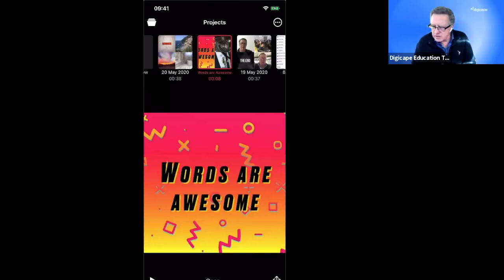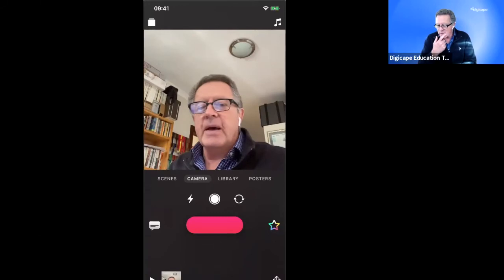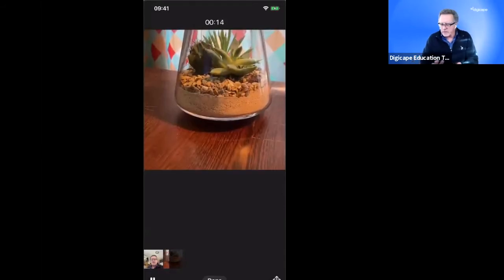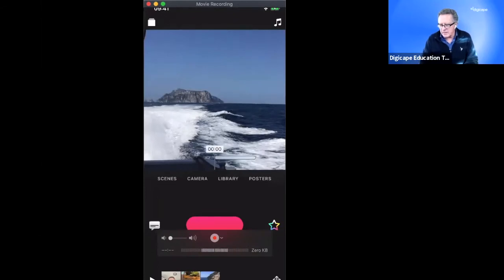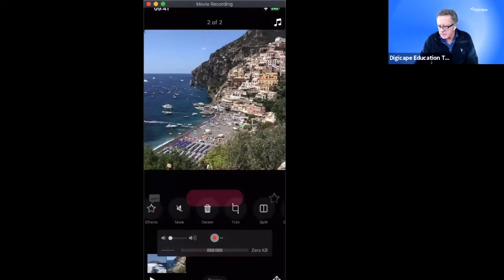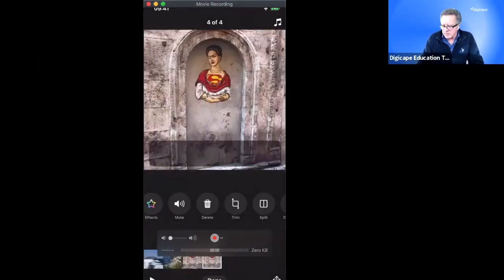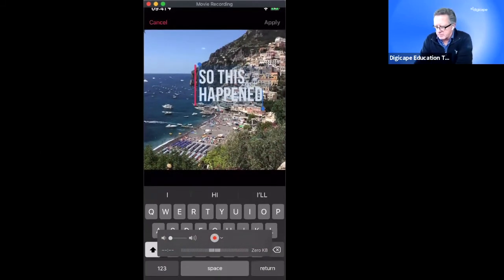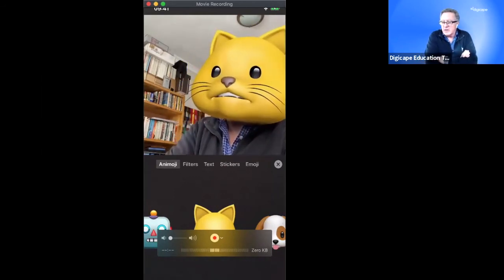Clips on iOS, May 20, 2020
An introduction to using Clips on the iPhone, Streamed live on May 20, 2020